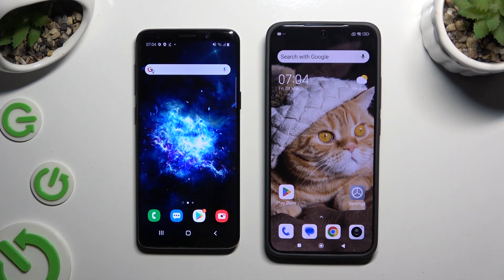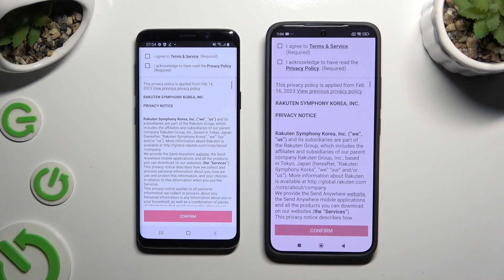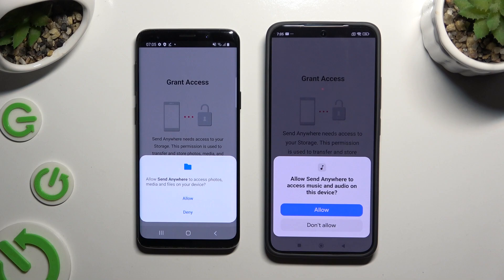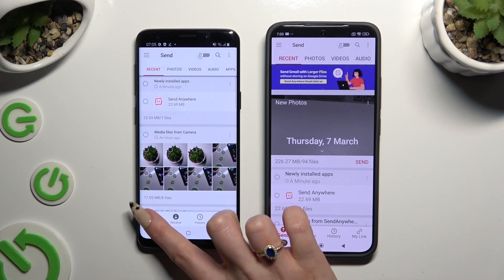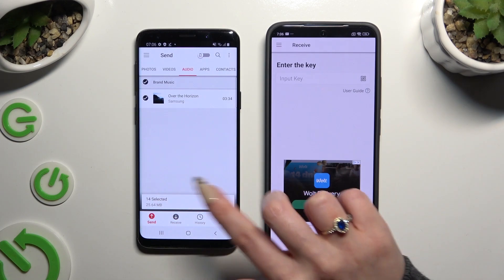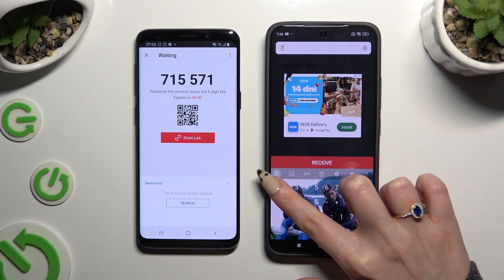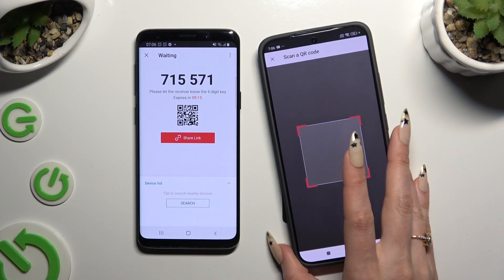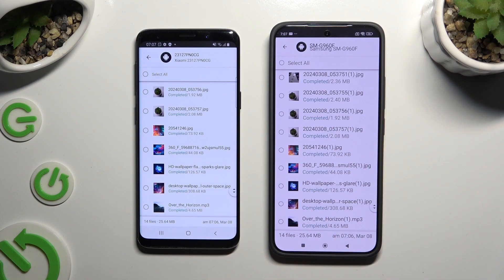Transfer files from Samsung Device to Xiaomi Redmi K70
In this video, we explore various methods for transferring files from a Samsung device to a Xiaomi Redmi K70 seamlessly. Whether you're transferring photos, videos, documents, or other files, we've got you covered with step-by-step instructions and tips. Join us to learn about efficient file transfer techniques and ensure a smooth transition between these popular Android devices.

What are the different methods available for transferring files between Samsung and Xiaomi devices?
How does Bluetooth compare to Wi-Fi Direct for file transfer in terms of speed and convenience?
Are there any specific settings or precautions to keep in mind during the file transfer process?
Can large files such as videos or high-resolution photos be transferred easily using these methods?